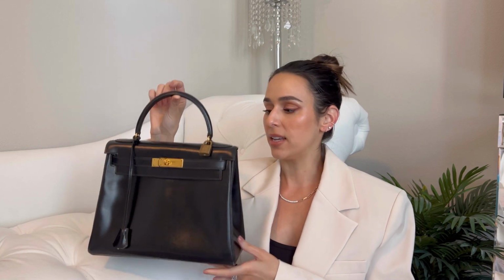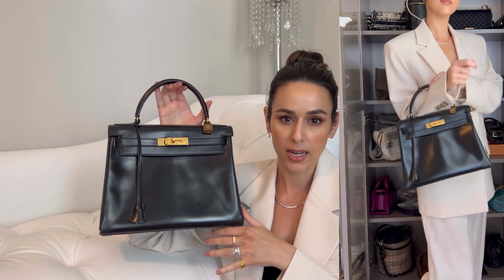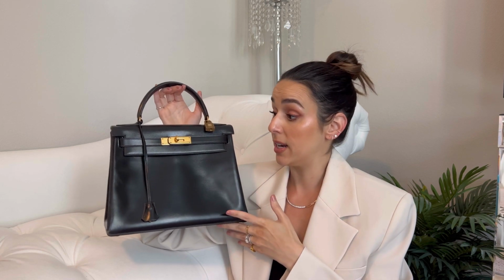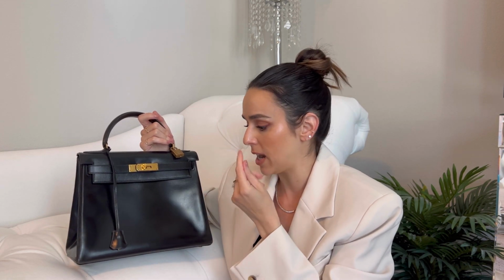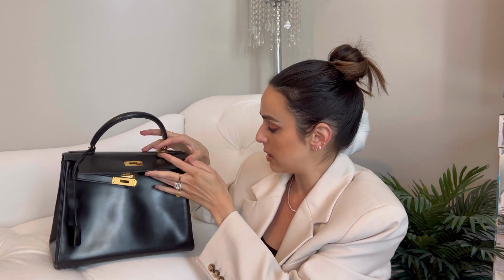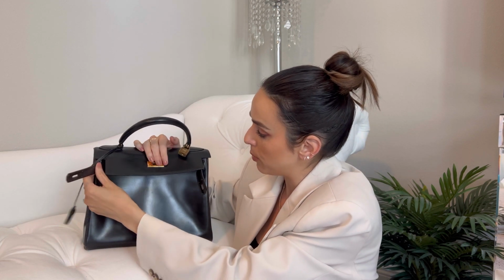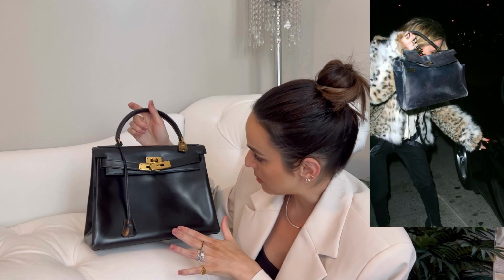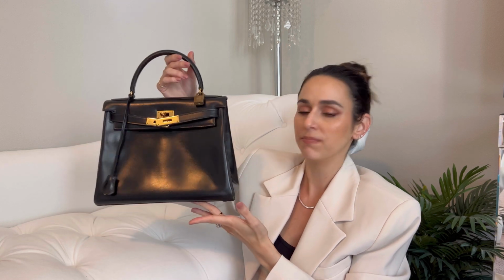Vintage Hermès Kelly 28 Review | Worth the Price?! | Where to Buy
(Code A00CEEC for $5 off your first authentication)

Leather Lotion

🤍Italist: code RF-220X-DF9614 to be entered to win a $500 store credit each month!

*this video is not sponsored; all thoughts and opinions are my own.